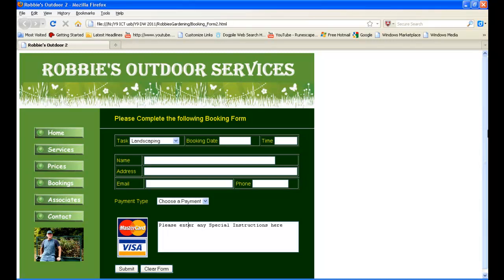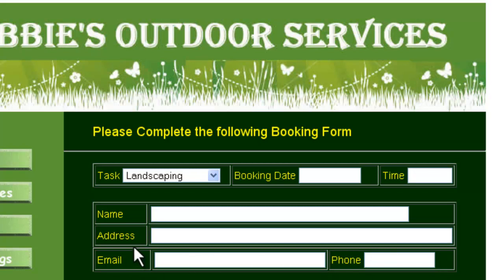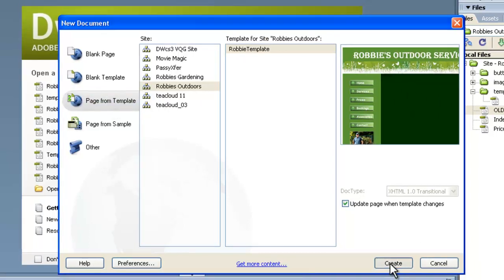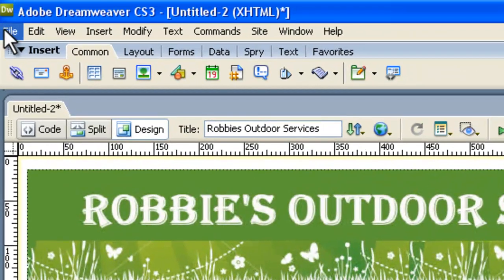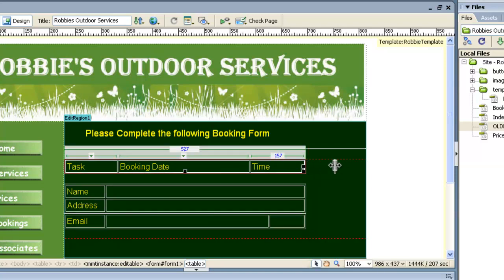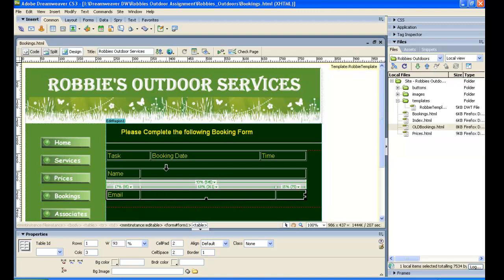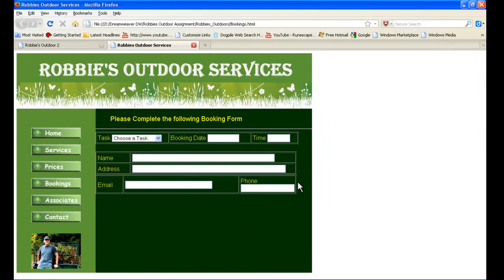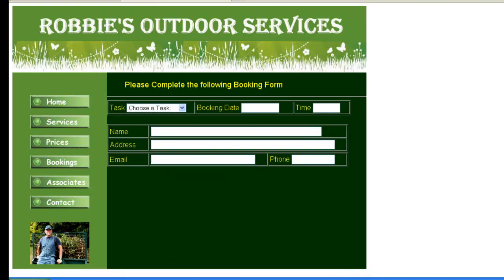Dreamweaver CS3 Forms Part 1 of 2 by PW of ICT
This video shows how to use Forms in Dreamweaver CS3 when building a "Bookings Page" website. The Bookings page is built incorporating a template we built for our website in a previous tutorial. This is part of a series of videos where we build the "Robbie's Outdoor Services" website.